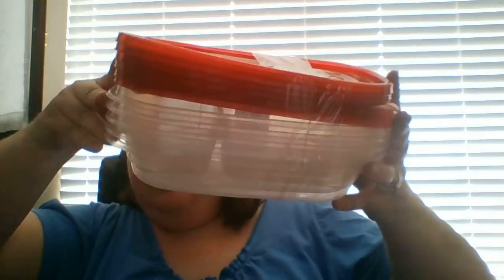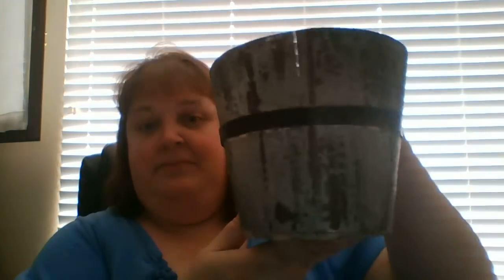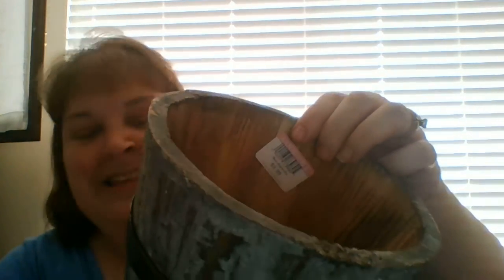Goodwill Haul | Farmhouse Decor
Check out the Farmhouse items that I found at the Goodwill today.

-Join The Melmar Group on Facebook

Join me on Facebook at Creative Frugal Fun

Some links to the products in my videos may appear in the description box and they are safe and secure links.  You are supporting my channel when you use these links, thank you so much for your support!!!